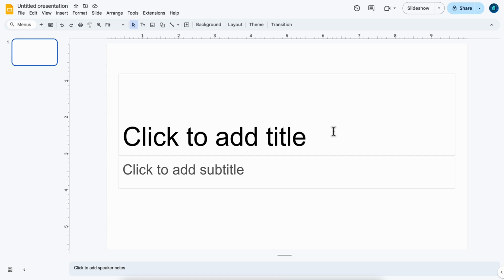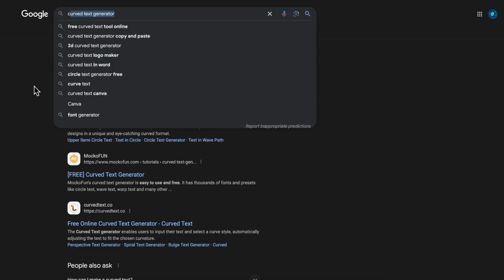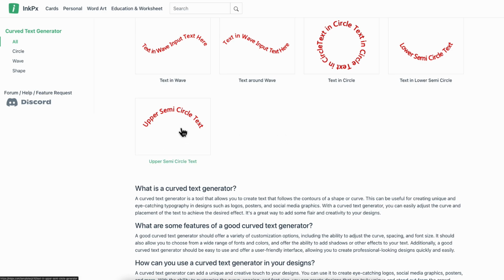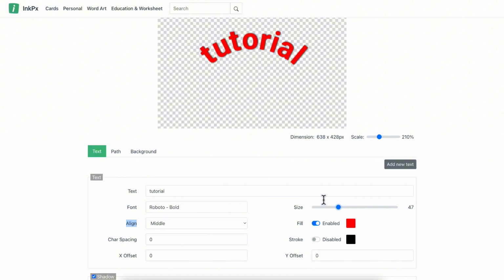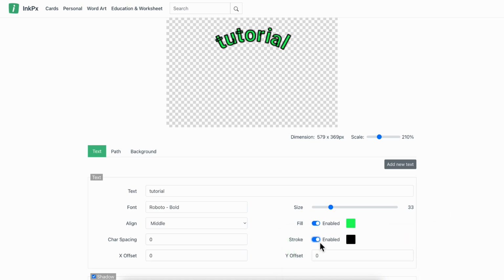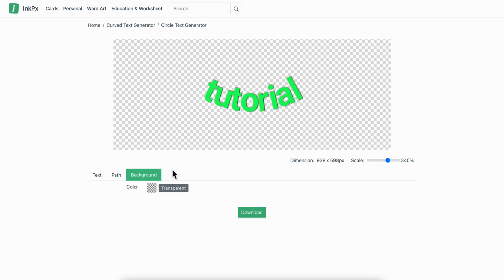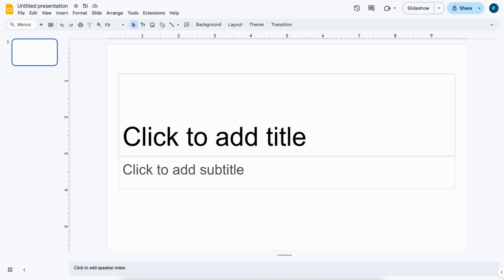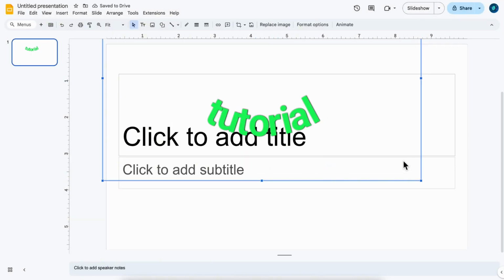How To Curve Text in Google Slides (2025)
Want to curve text in Google Slides to enhance your presentations? In this video, we’ll show you step-by-step how to add curved text using simple techniques and tools, helping your slides stand out with creative designs.

📌 What you'll learn in this video:

How to create curved text using Google Slides and external tools.
Step-by-step guide to inserting and customizing curved text.
Tips for aligning and styling your text for a polished look.

🔗 Ready to make your Google Slides presentations more dynamic? Watch now and follow along to learn how to curve text like a pro!